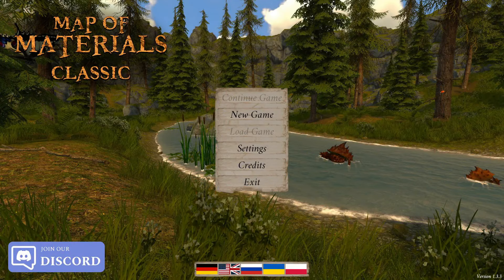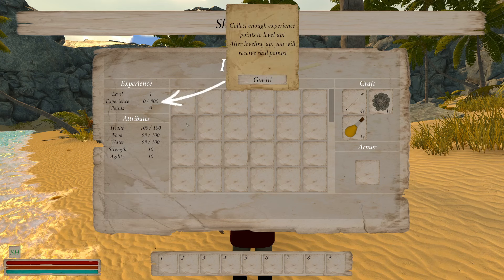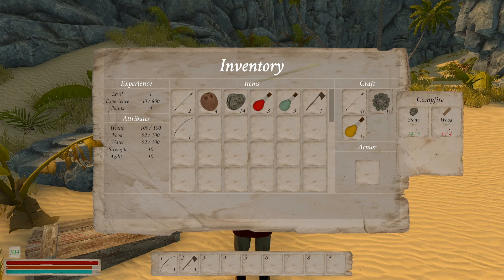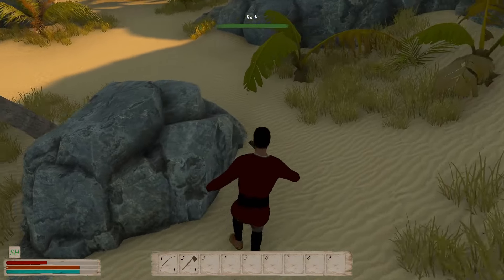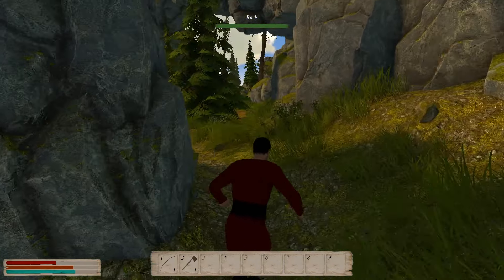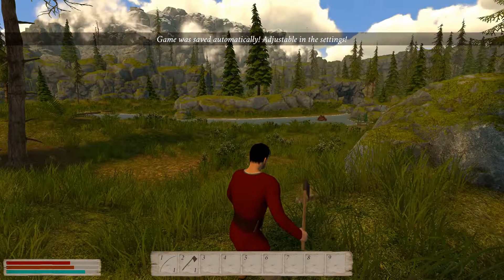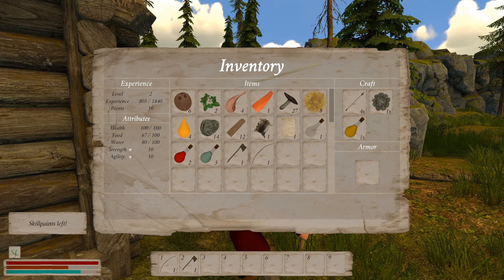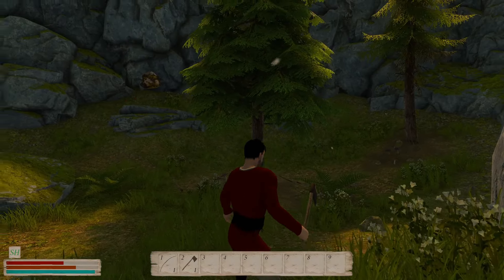The Stranger at the Gorge | Map of Materials - Part 1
Vincent's epic adventure awaits you! In Map Of Materials, you'll find him stranded on a mysterious island, where he'll use all his skills and knowledge to escape and return to his old life. Will he make it out alive?